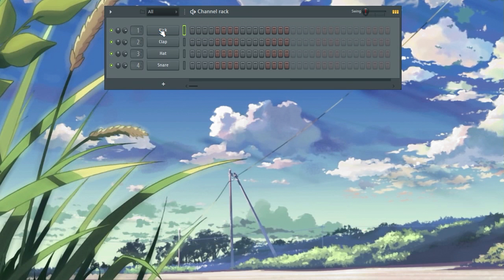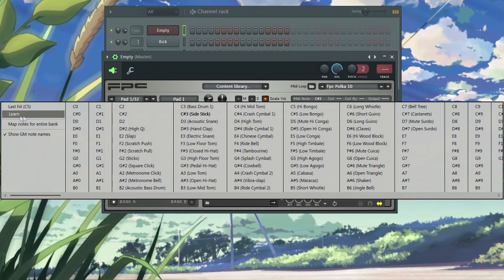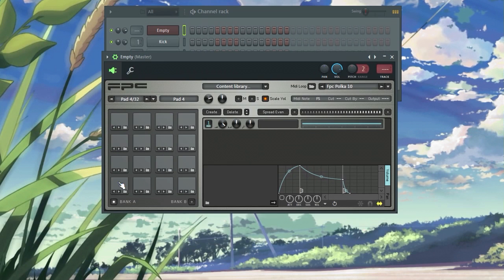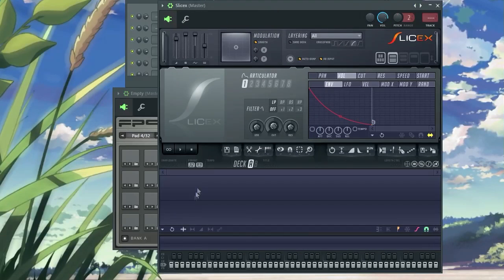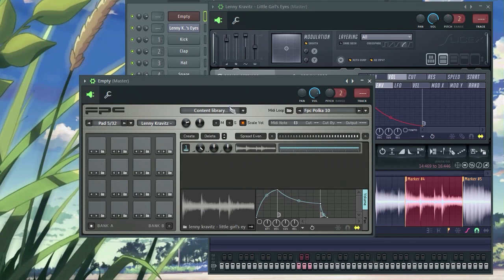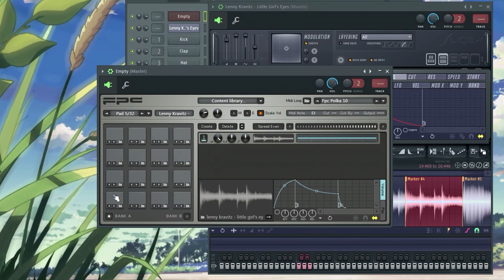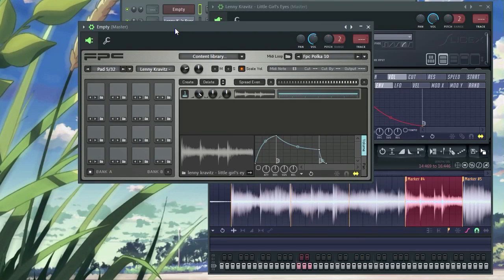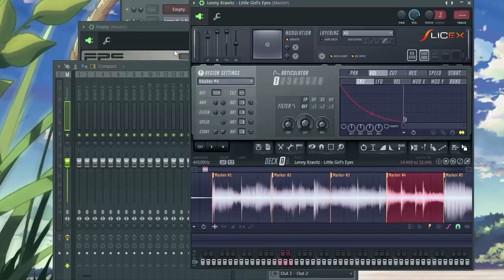MAKE SAMPLE CHOP BEATS - How to use FL Studio as MPC [FL Studio 12]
In todays video I show you how to use FL Studio as MPC to make sample chop/cut beats, my sample chopping techniques when making sampled beats.